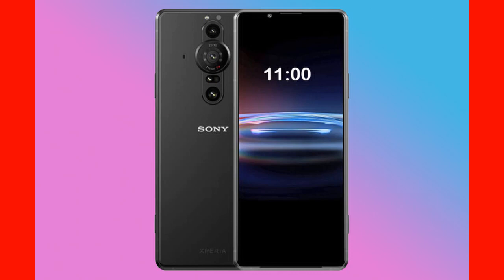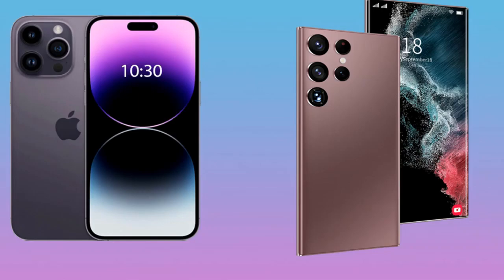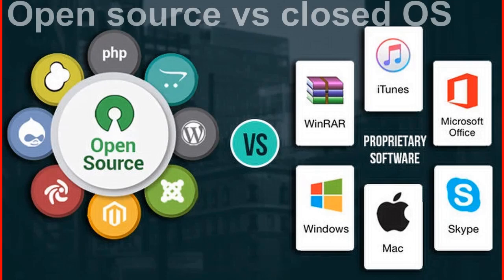Android Vs iPhone | Which is better? | The Best Smartphones for 2023 | Best smart phone | MZD Tech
Android Vs iPhone | Which is better? | The Best Smartphones for 2023 | Best smart phone | MZD Tech, iPhone vs android, smart phone comparision.

In this video we will discuss comparison between android and iPhone.

Difference between android and iPhone
Today is our Topic is. How to choose the best smartphone.

Making a logical choice between iPhone and Android smartphones requires knowing what features and specs are most important to you. Here's what you need to know to make a smart decision.

Main thin is Hardware.

First, let’s look at the hardware differences. Although many manufacturers of Android devices have tried to copy the design of iPhones, the reverse is also true, albeit in a less obvious way. What are the differences,

We will discuss some main difference here.
Number 1. Formats and design.
Number 2. Energy efficiency and raw power.
Number 3. Features and innovation.
Number 4. Authentication.
Number 5. Connectivity.
Number 6. Accessories.
Number 7. Longevity, service, and repair.
Number 8. Physical storage.
Number 9. “Open source” versus closed operating system.
Number 10. Updates.
Number 11. Interface.
Number 12. Stores.
Number 13. Apps
Number 14. Privacy.
Number 15. Backup and file transfer.
Number 16. Resale value.
Number 17. Target group.

I hope after watching this video you can choose your best phone.
Thanks For Visiting our Channel MZD Tech.